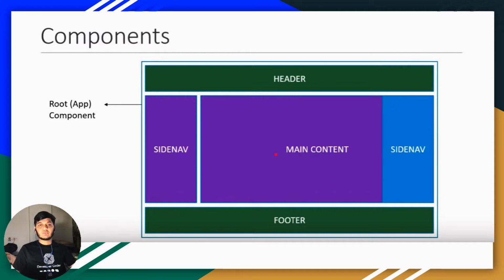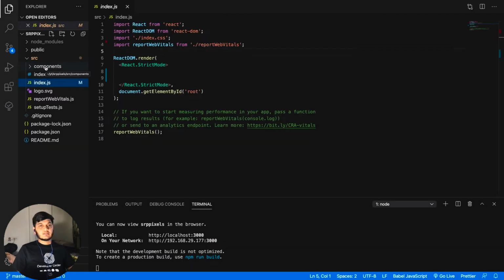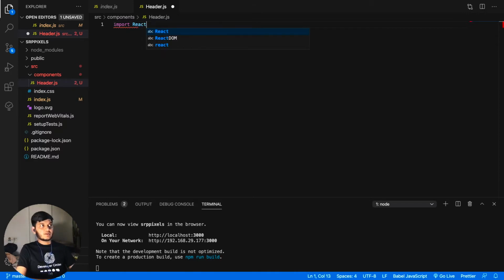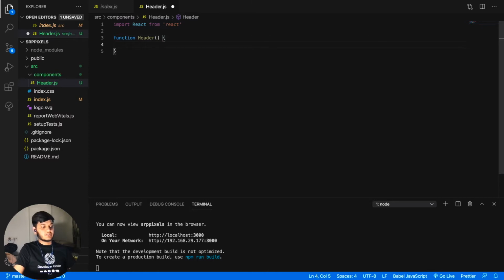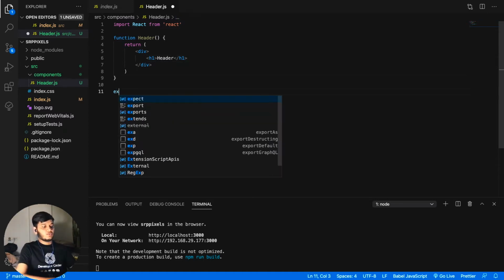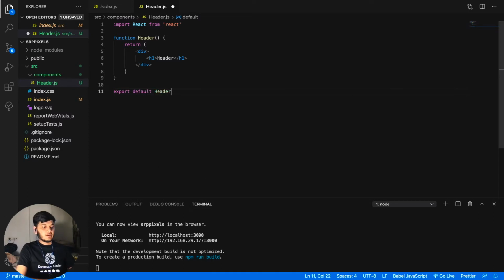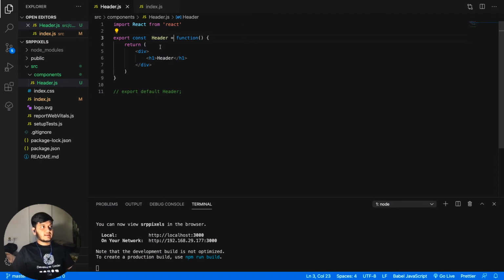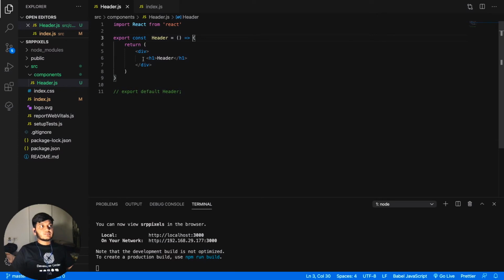5 - Components in React JS | Props | Component LifeCycle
Hello guys, Welcome to the playlist on React JS. In this video we are going to walk through Components in react js, props and component lifecycle method in react js.

✨✨ Tags ✨✨
Savan Patel
JSX
JSX vs JS
React JSX
JS XML
Embedded JSX
First app
Craeting your first app
npm
npx
create-react-app
react-app
react app
React JS
Visual studio code
IDE
Node JS
Javascript
Setup
creating project
setting up the environment
tutorial
propsreact js
react componentsreact component in hindireact js components in hindireact js component in hindicomponent in react js in hindicomponents in react js in hindifunctional components in react js in hindireact js functional componentsreactjs functional components in hindireact components in hindireactjs functional components tutorialreactjs components tutorial hindiclass component react in hindireactjs component hindireact js in hindireactcomponentshindi ReactReact TutorialReact Tutorial for BeginnersReact BasicsReact FundamentalsReactjsReactjs TutorialReactjs Tutorial for BeginnersReact.jsReact jsReact ComponentsReact Component TypesComponentsFunctional ComponentsClass Components

ReactReact
TutorialReact
Tutorial for BeginnersReact
BasicsReact
FundamentalsReactjsReactjs
TutorialReactjs
Tutorial for BeginnersReact.js
React js
React Components
React Component
TypesComponents
Functional Components
Class Components react
usestatereactreact
hookshooks
usestatereact
hooks
usestatereact
hooks tutorialreact hooks beginnerusestatereact usestate hookreact setstatereact setstate asyncreact hookreact tutorialionic 4ionic 3